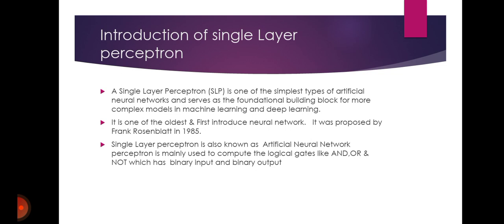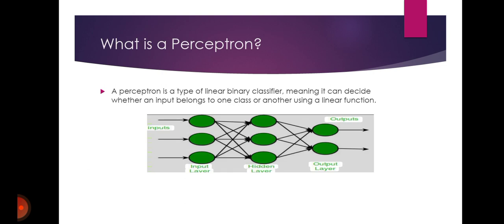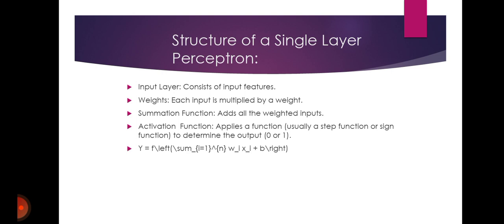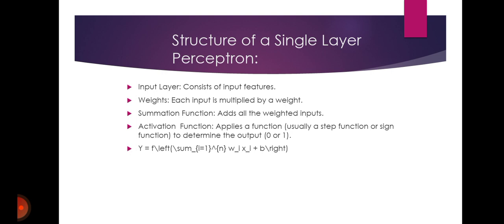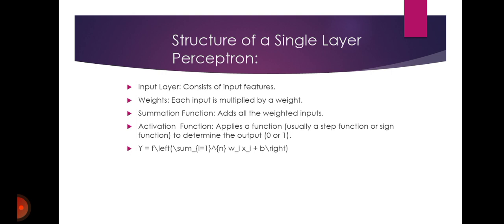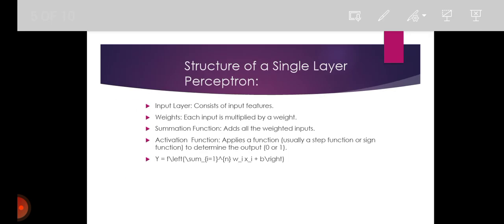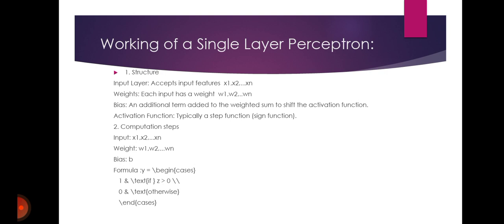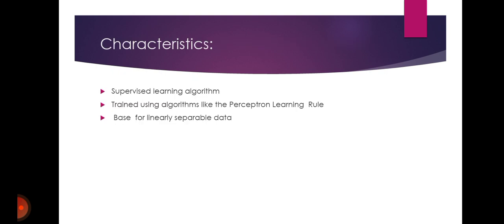Single Layer perceptron